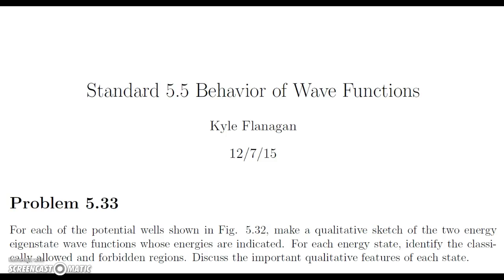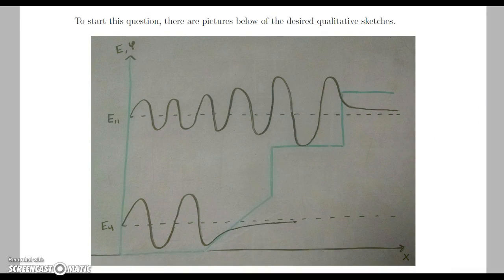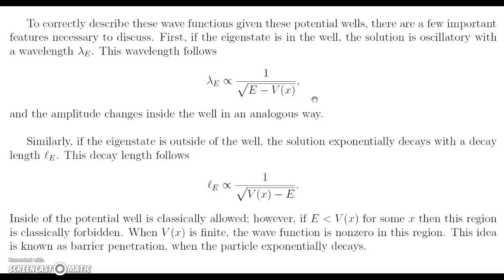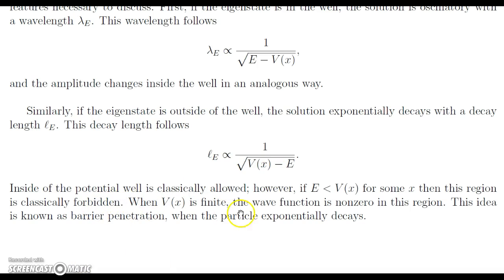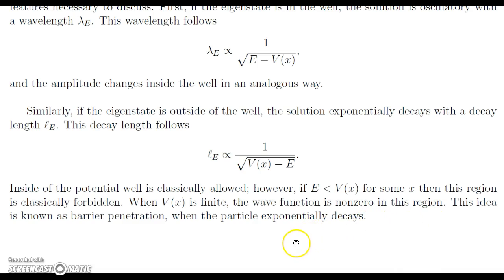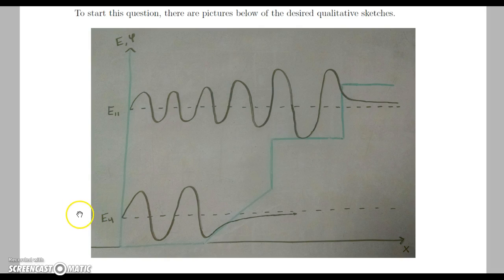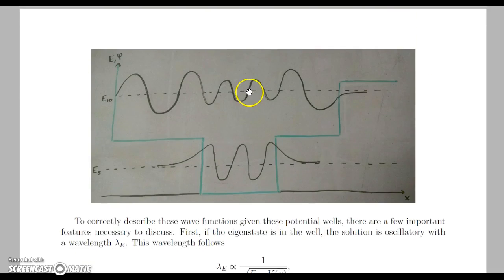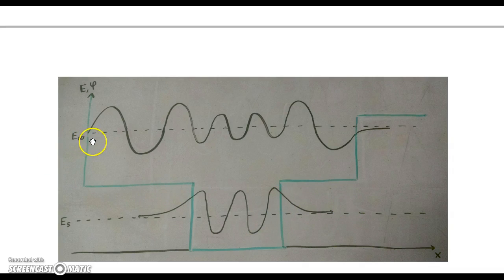Standard 5.5 Behavior of Wave Functions